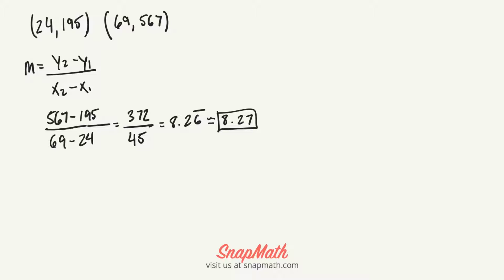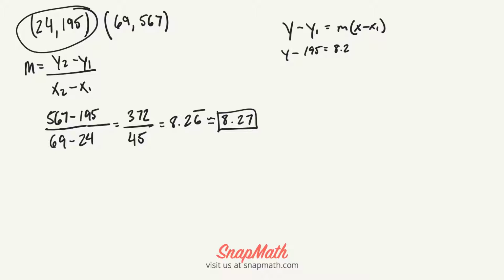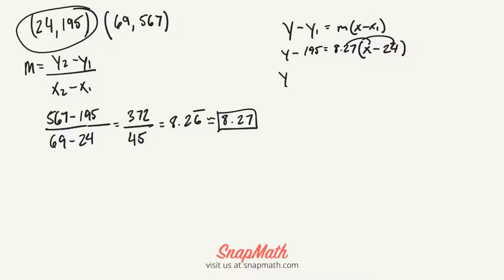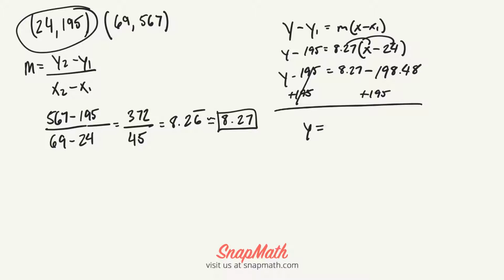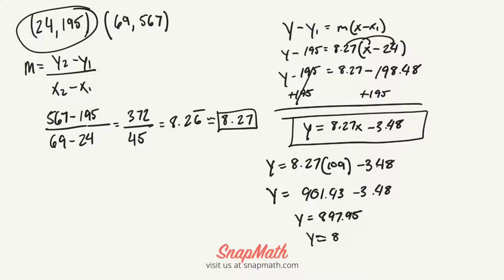linear model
Snapmath, linear model, algebra